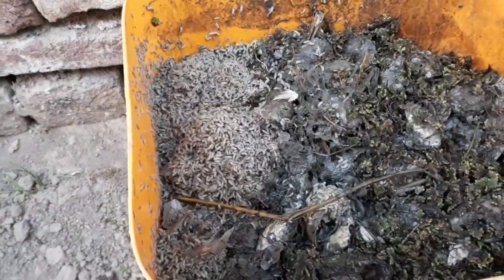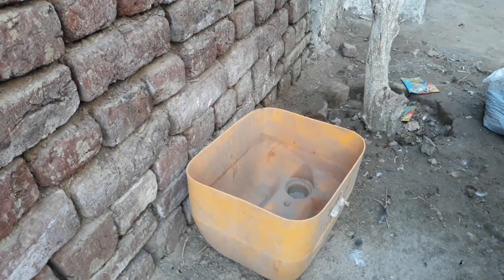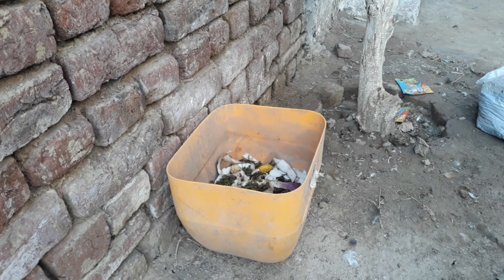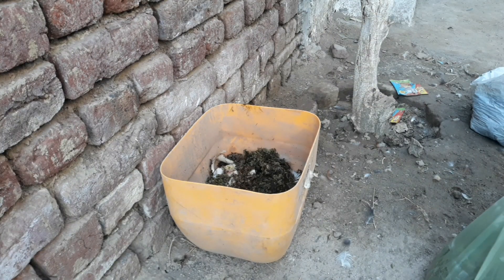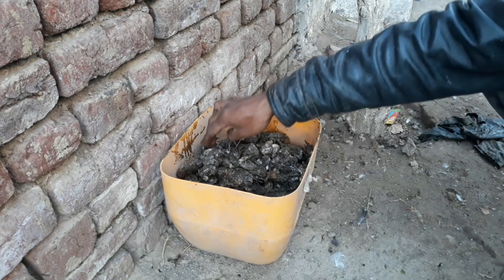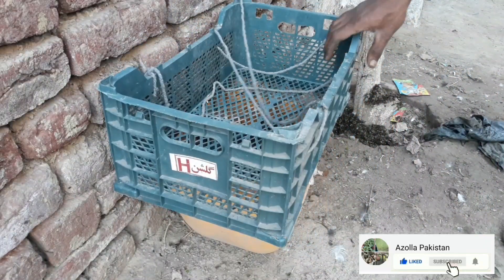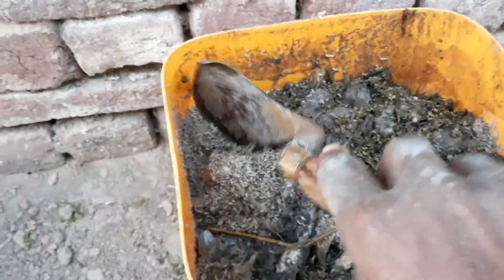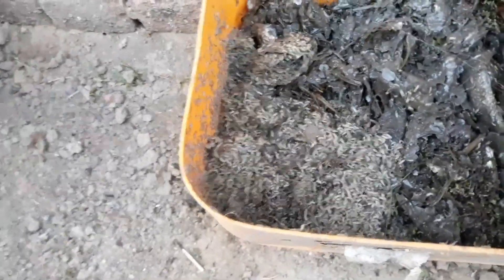Free feed for chicken black soldier fly ||Larvae Maggots Production At Home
good food for poultry and fishing as a protien source

Biofloc Fish farming Duckweed Feeding Details|How feed duckweed in biofloc|biofloc in pakistan

How to make azolla compost |azoll compost at home|bio compost[biofertelizer]

azolla farming in pakistan |azolla complete detail|where found azolla

Biofloc fish farming Basic Instalment |biofloc fish farming in pakistan |biofloc profesor rauf sahib

Azolla information professor Abdul Rauf |how to make azolla feed for fish

Biofloc fish farming in attock pakistan |Biofloc complete details| [BIOFLOC]

azolla natural farming |simple method of cultivation|urdu hindi pakistan

azolla collection best way | how collect azolla best in pakistan